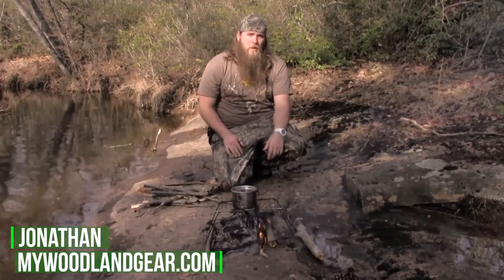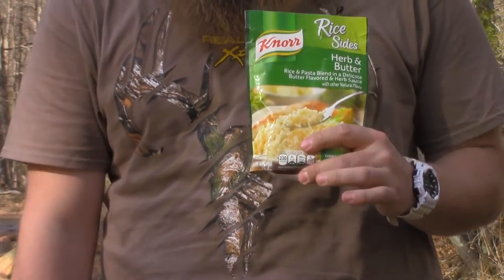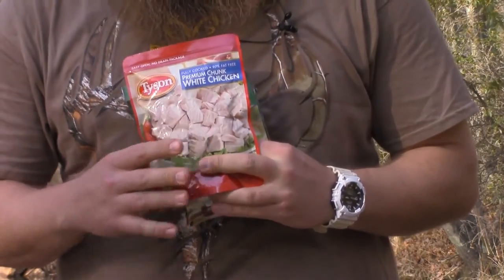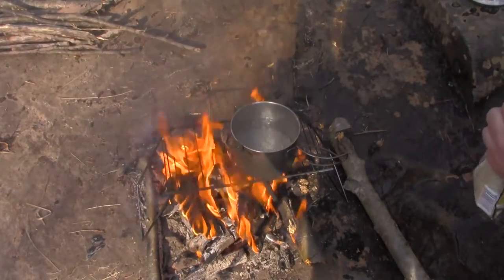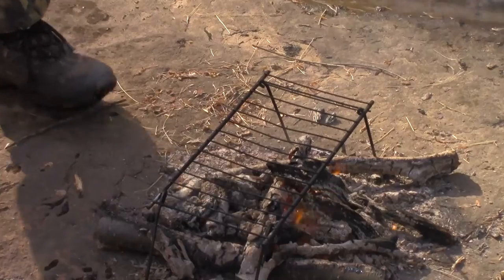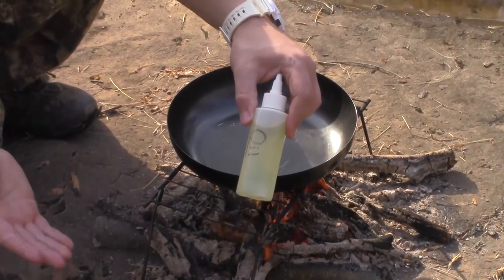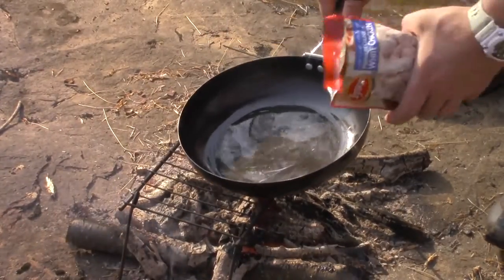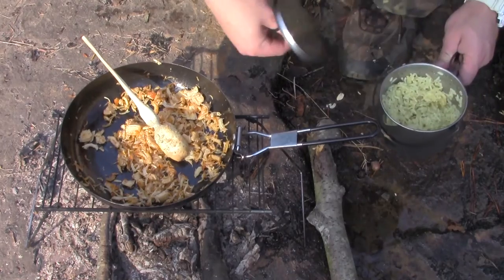Woodland Cooking: Chicken and Rice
In todays adventure we show you how easy it is to have a hardy meal while backpacking of camping without having to carry around a cooler for meats like chicken, or having to wait 20 minutes for some rice to cook. Thanks to advancements in food storage you can now buy precooked chunked chicken in water just like tuna. The chicken is great tasting and pretty good for you. Fry it up with some seasonings add in your flavored rice and you have a far less boring meal. The ingredients are super light weight. Requires no cold storage. Overall it's a great meal and let's you get back on the trail quickly or do other fun things around camp.

If you liked this video please hit the like button, subscribe to our channel, follow us on any of our social media accounts or share this video with all of your friends and family on social media.

Our mission is to provide convenient camping, bushcraft, survival, self-reliance, and preparedness skills and or supplies to anyone seeking it.